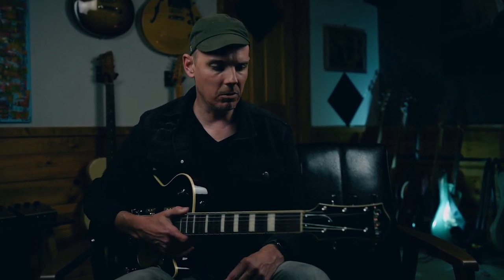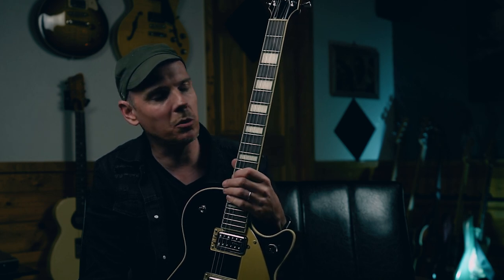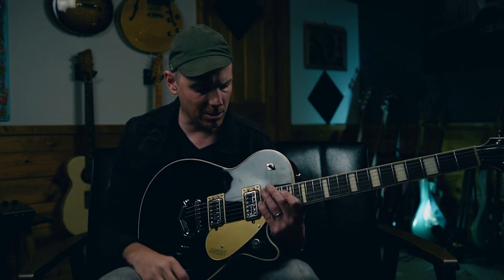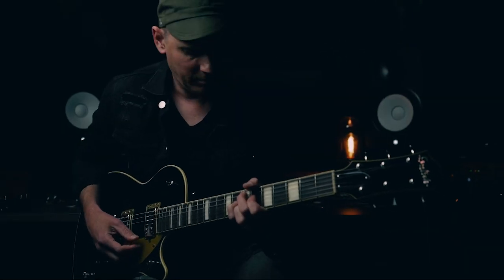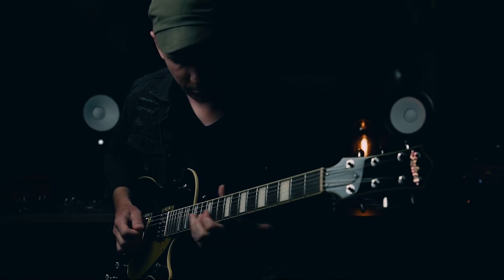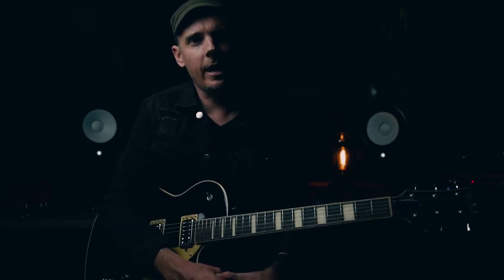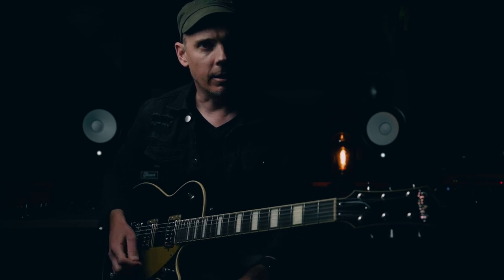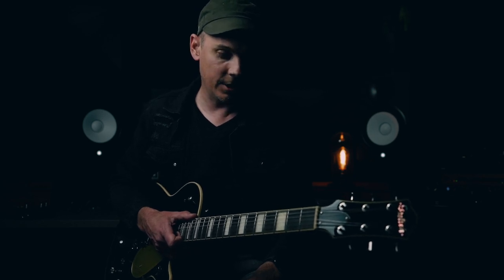Demos in the Dark // Gretsch G6228 Players Edition Jet // Guitar Review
I'm ashamed to admit that I hadn't spent much time with Gretsch Guitars until this G6228 Players Edition Jet™ BT with V-Stoptail landed in my lap. This Japanese crafted Jet is quite the guitar!

0:00 Intro
0:39 Specs
2:59 In the Mix
5:17 Clean Sound Samples
7:46 Overdriven Sound Samples
10:14 Closing Thoughts